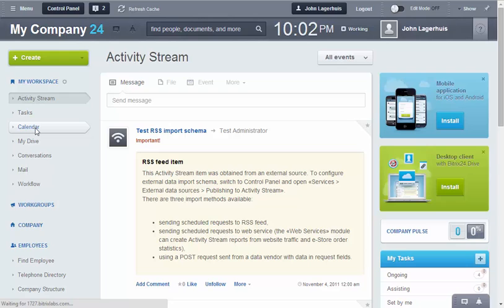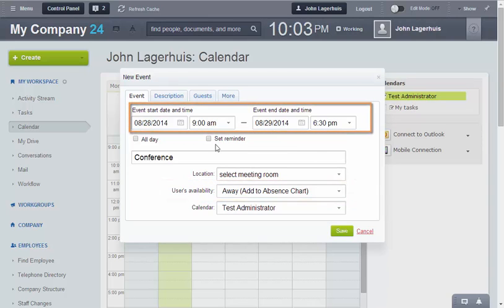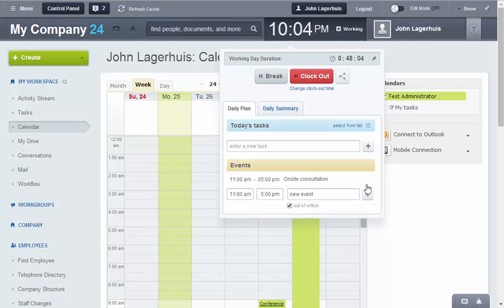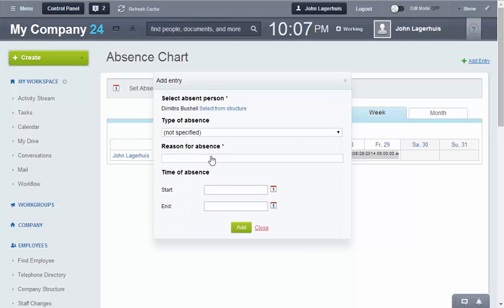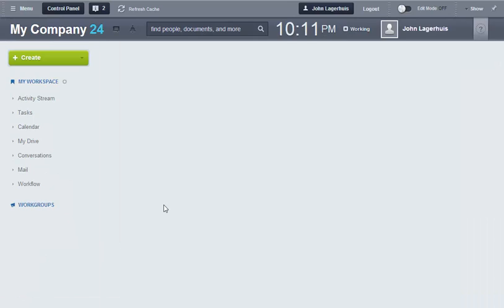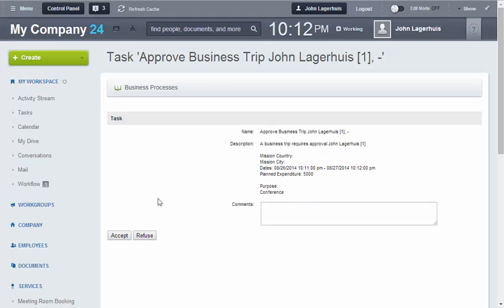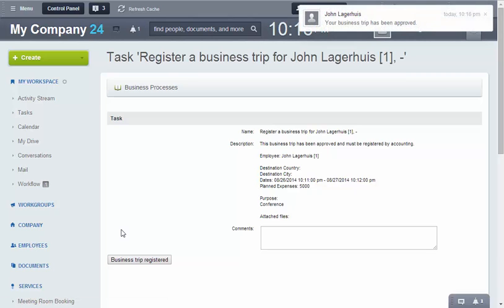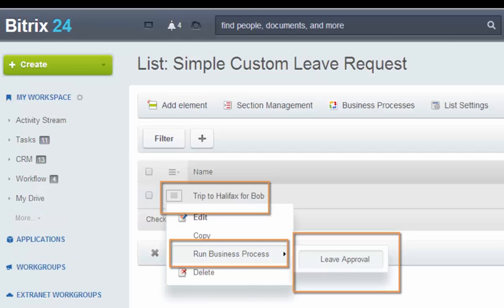Absence Chart in Bitrix24